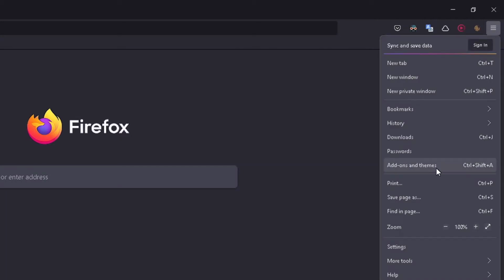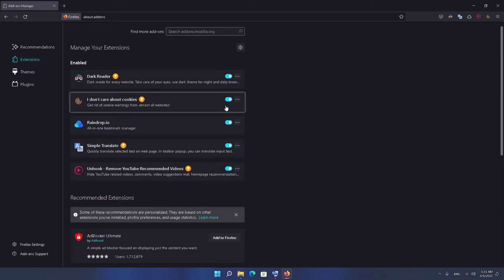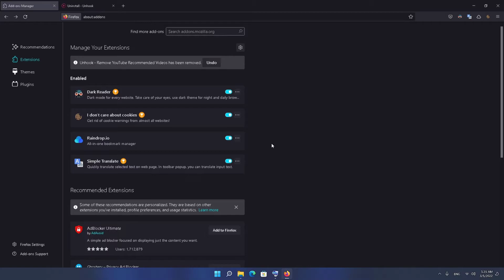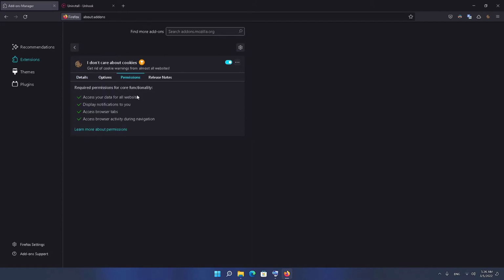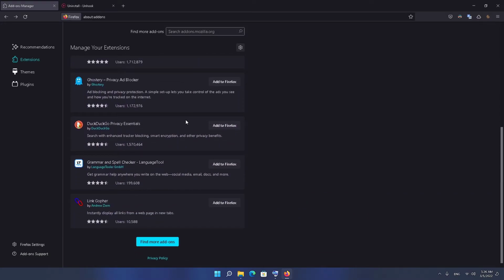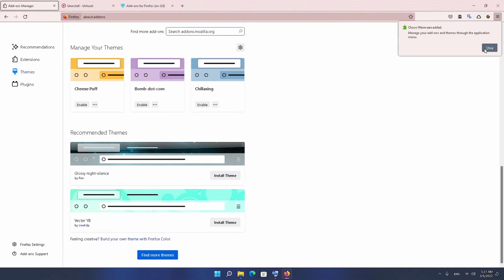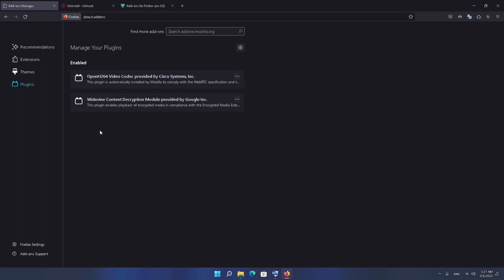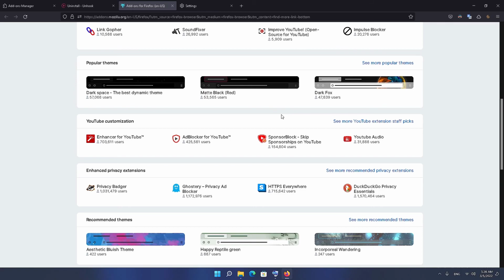How to Remove Mozilla Firefox Extensions and Themes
How to Remove Mozilla Firefox Extensions and Themes, in this video we will cover how to disable unnecessary Mozilla Firefox addons and themes. disable Mozilla firefox browser extensions,

How to Disable Mozilla Firefox Extensions
Disable and enable any addon from your Mozilla Firefox web browser and how to enable or disable themes in Firefox. if there are any extensions on your firefox browser you should disable them for better performance.

🔥For More🔥

For short tech tips and more Quick Tech Tutorials to answer and fix some basic tech problems.

SimplTech
on this channel, we cover Useful Tech Tutorials on Windows Mac Android, and Linux.
Tech Made Easy with Tutorials and Reviews of the latest OS Software and Apps.